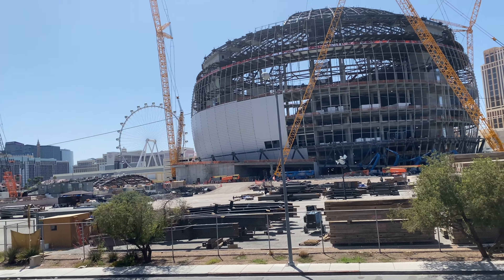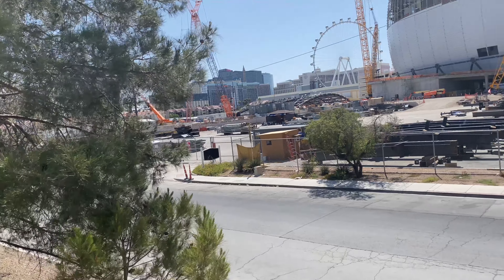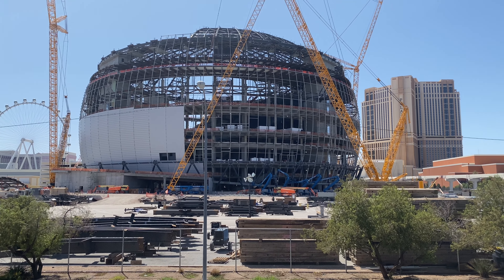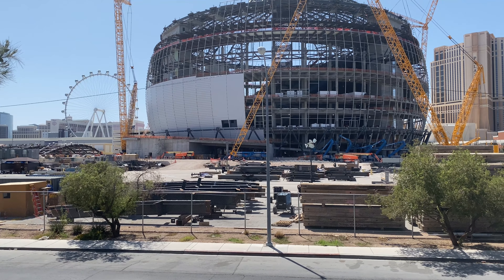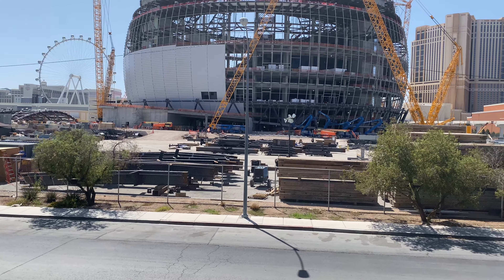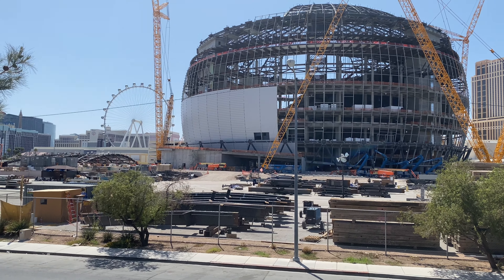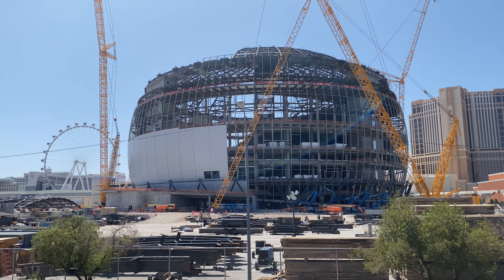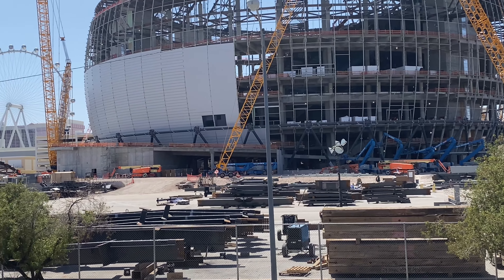MSG SPHERE - LAS VEGAS DEATH STAR CONSTRUCTION UPDATE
Nice and round